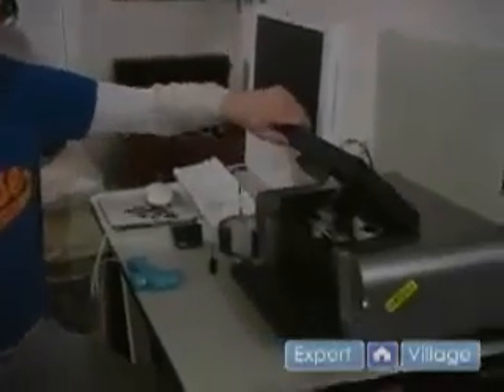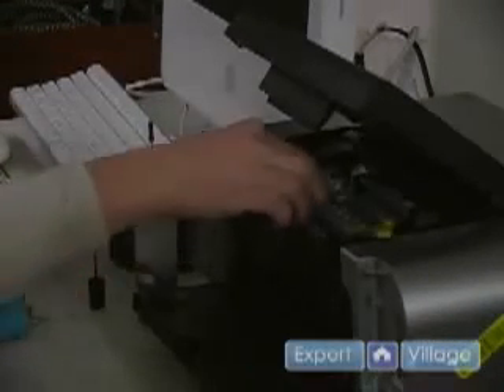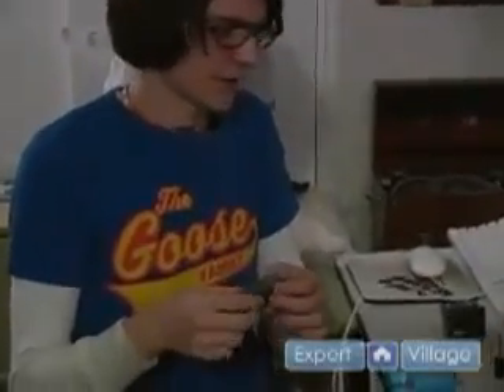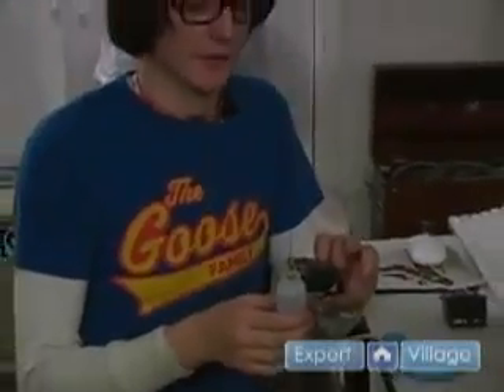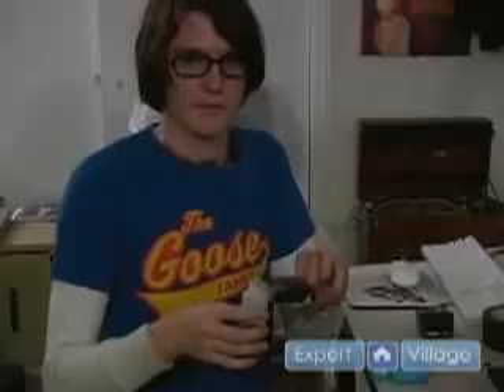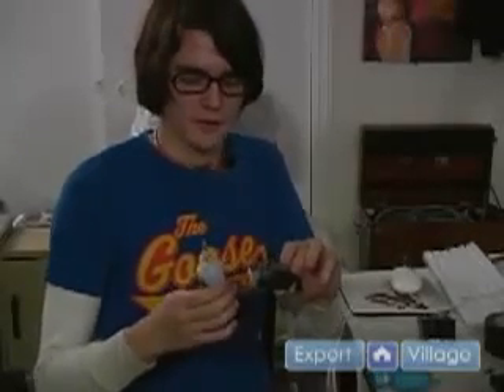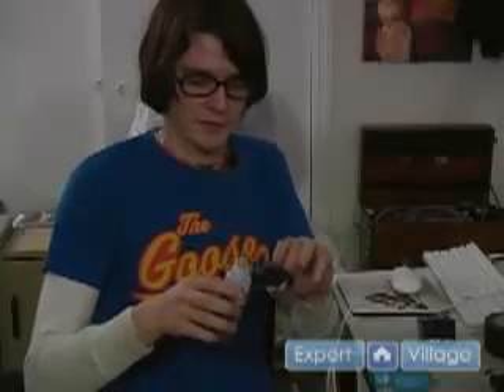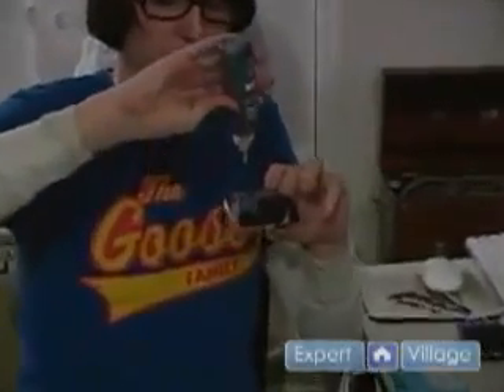How to Use a Printer : How to Refill Ink Cartridges - Ink Refill Instructions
for more how-to-do Ink Refill Videos